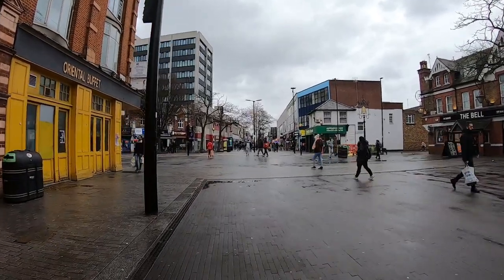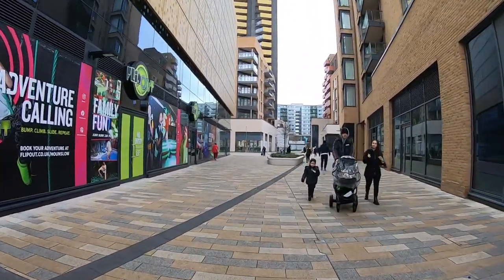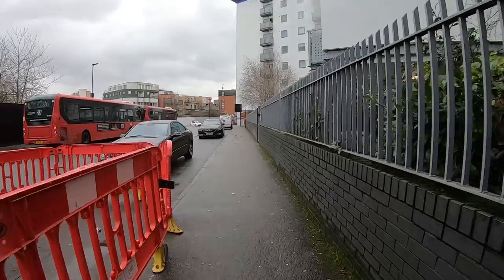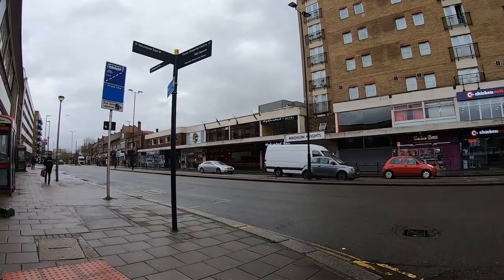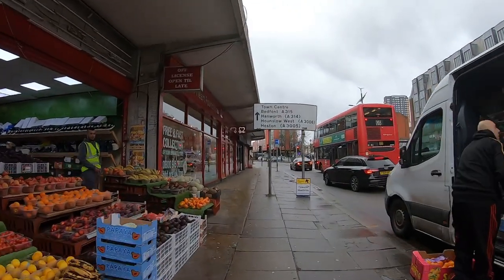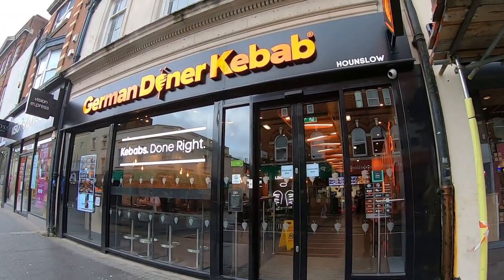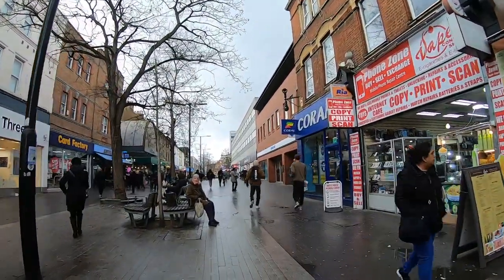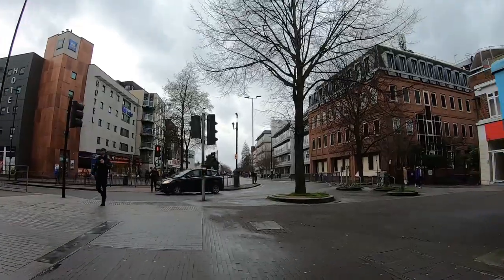Walking Through Hounslow London UK | Winter Walk January 2023🦶👍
DATE: 04/01/23
TIME: 10:30 AM
TEMP: 12°c /54°f ☁
Another walking tour of Hounslow in West London recorded in early January 2023

They  can be used for a Workout on a personal trainer, or as a scenic virtual bike ride or virtual walk

Map of the route:

I hope you enjoy this walking tour you can let me in the comments below